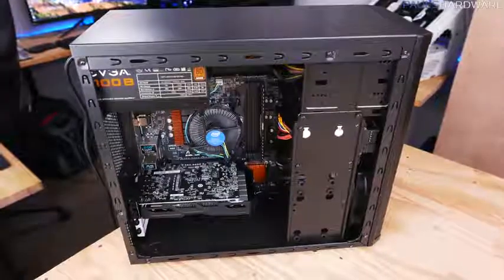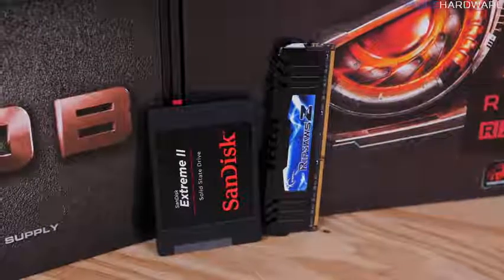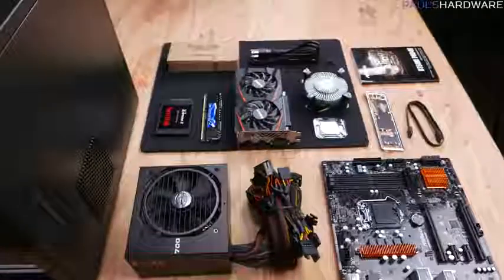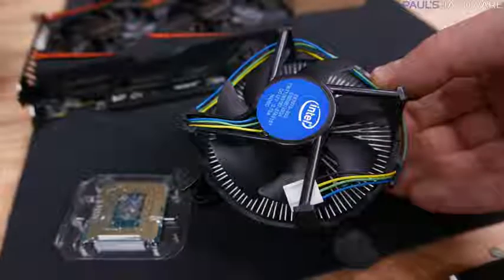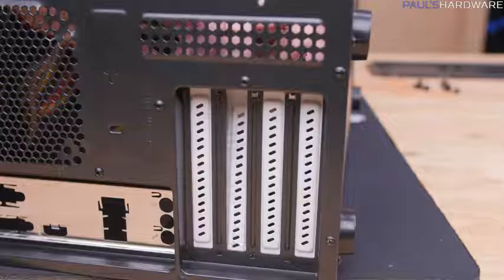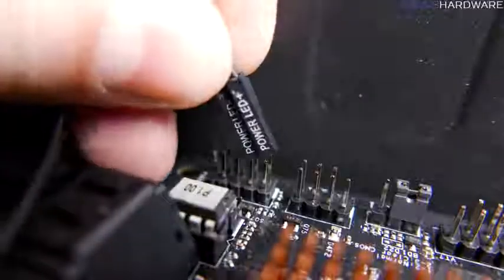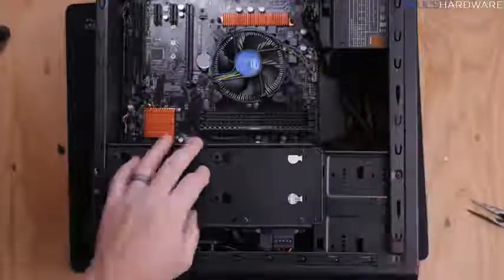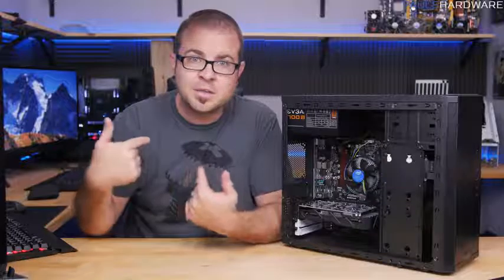How To Build a $500 Gaming Computer ?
For beginners how to build a gaming computer
simple and easy just follow the instructions

$500 gaming computer